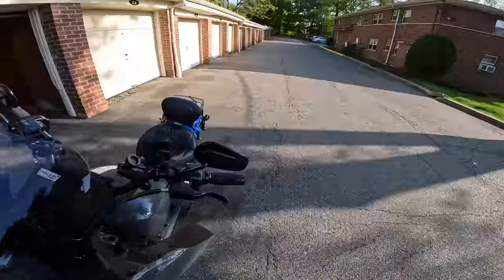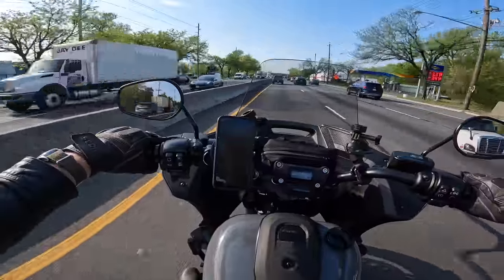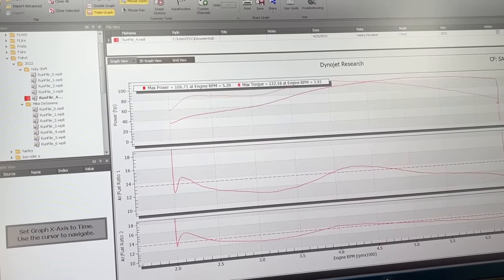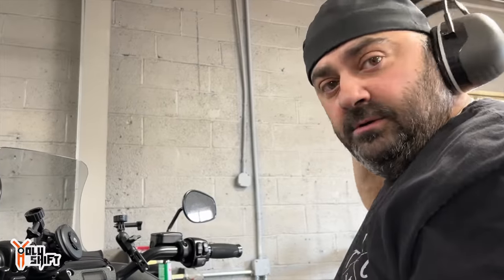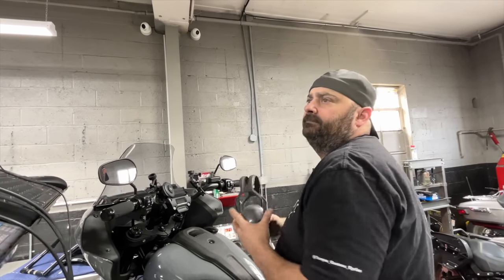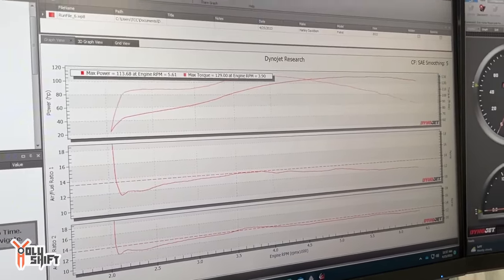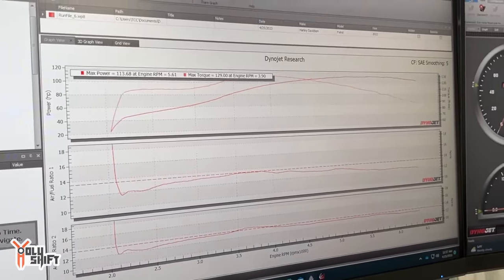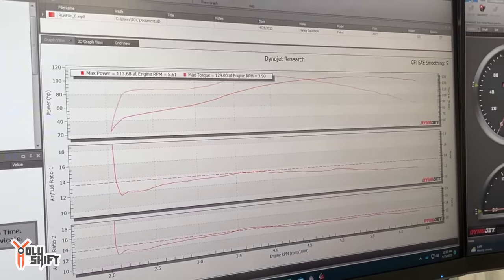Tuning A Stage 2 Harley 117 Ci Star 30/30 Cam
After installing the Star Racing 30/30 Cam in my FXLRST Low Rider ST I had the bike tunes at TCC Torque Custom Cycles using a Power Vision Tuner on A DynoJet Dyno. It's like riding a new bike after the upgrade! The bike is fast , very responsive and the exhaust sounds like a roaring beast !

Check out Torque Custom Cycles from 221 Gracie place , Hackensack NJ for any help or service you need on any motorcycle you have ! phone